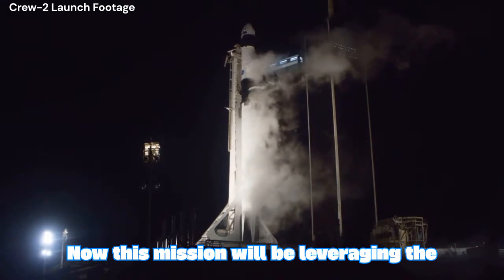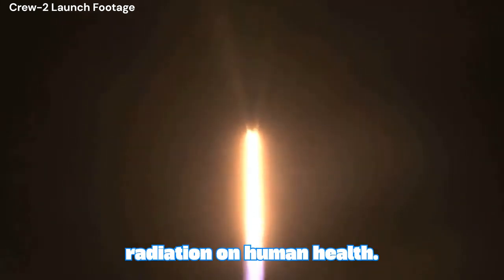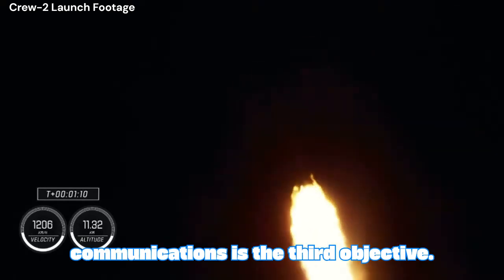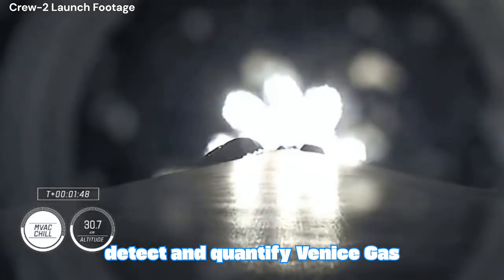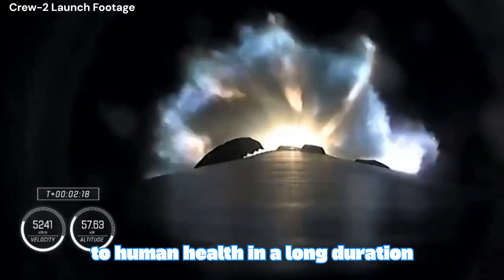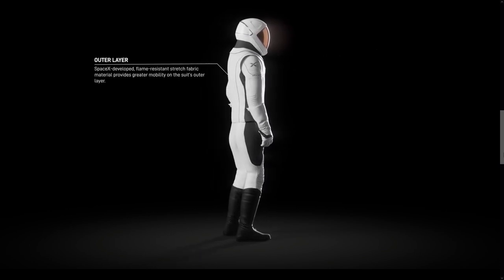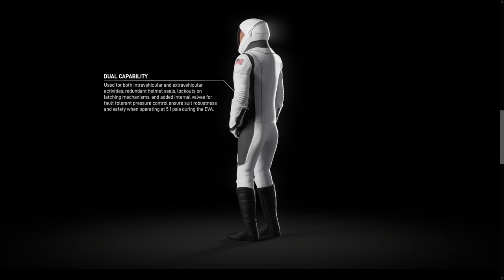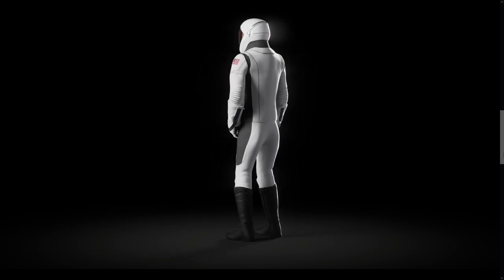Polaris Dawn News Update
THE POLARIS DAWN MISSION IS HERE! In this video, I talk about the objectives of the mission, some of the specifics regarding the EVA, and more.